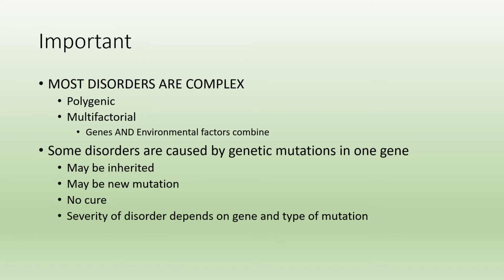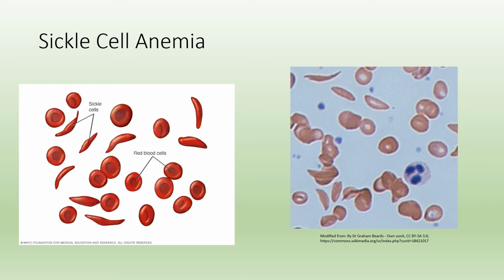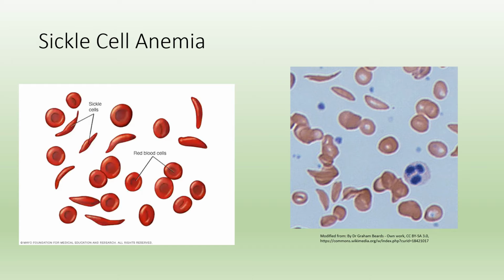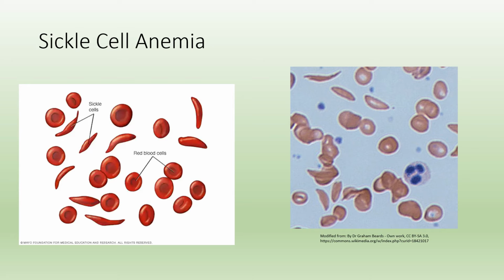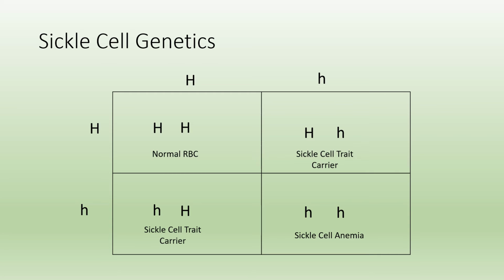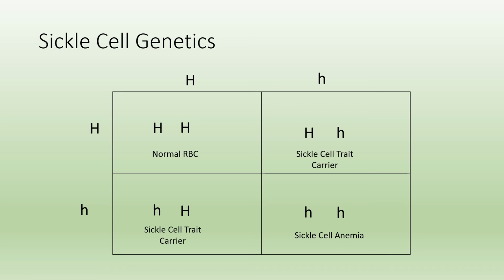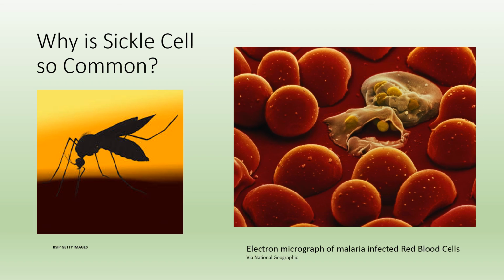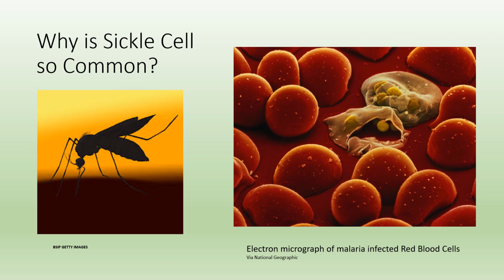Module 3B Lecture 1 Genetic Disorders